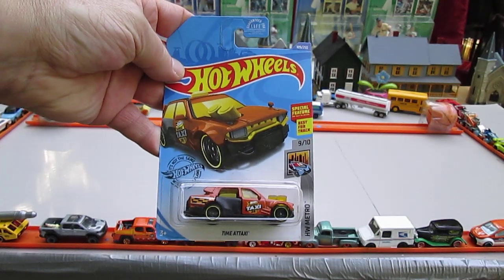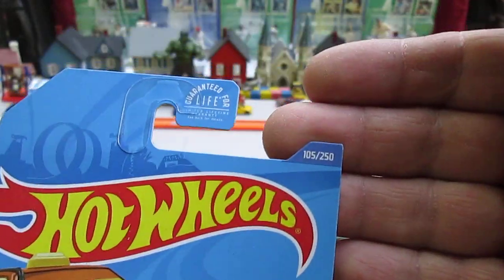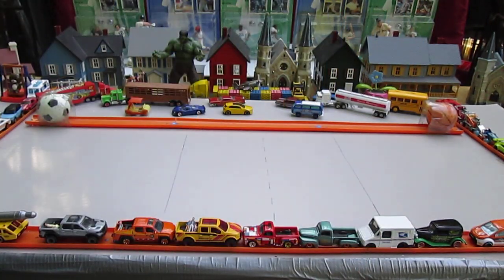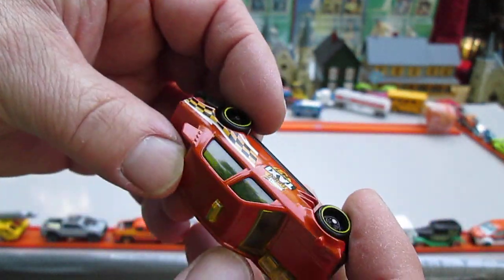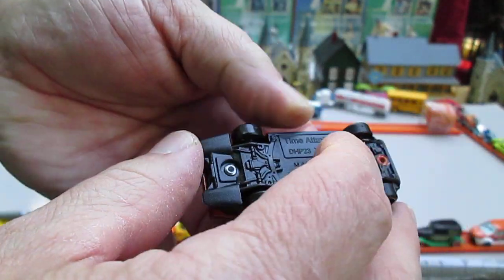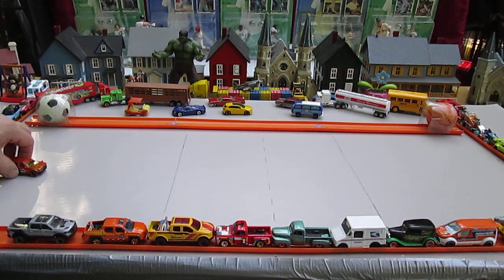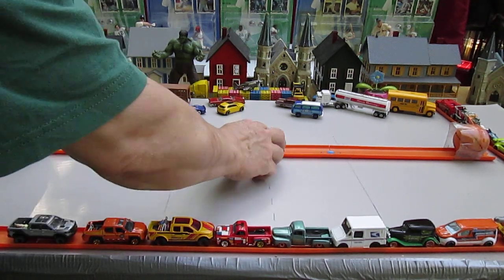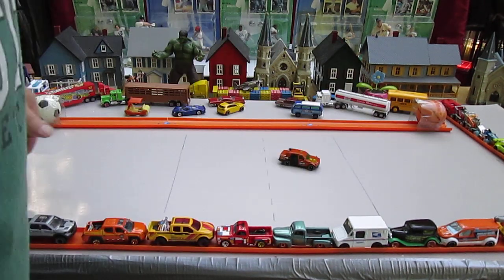Time Attaxi Tuned Taxi Cab Hot Wheels Toy Car Unboxing & Review - with Opening Door Special Feature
Thank you for checking out Timmys10again Toys and watching this video.